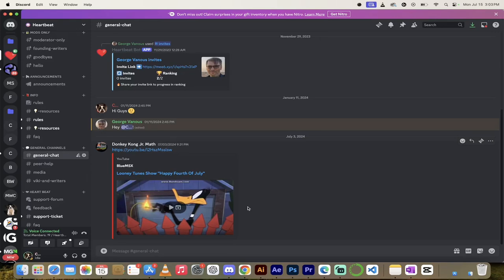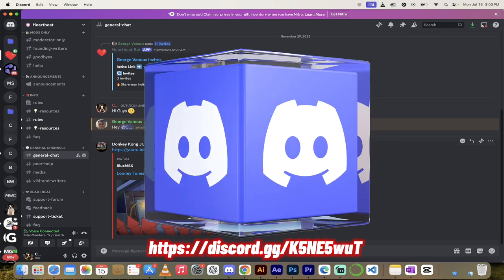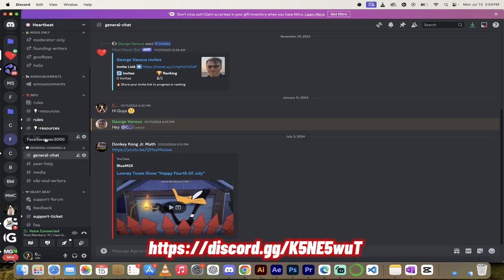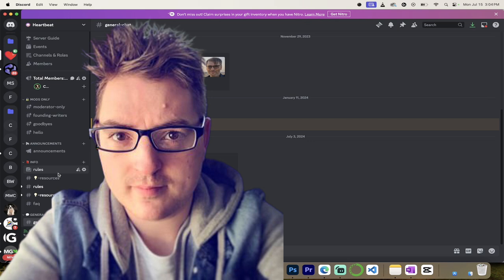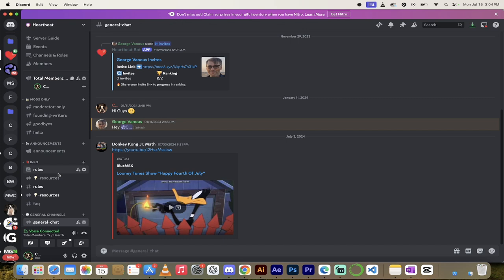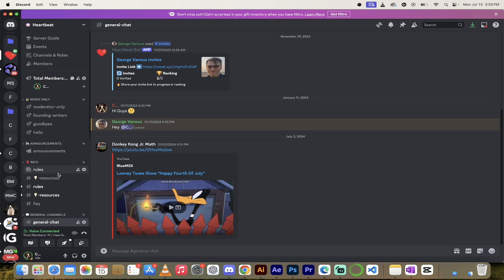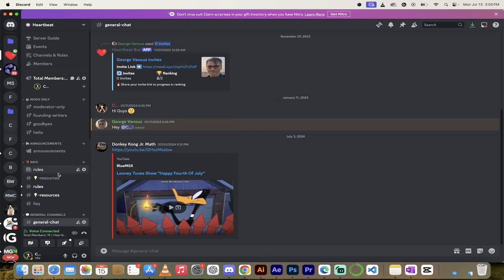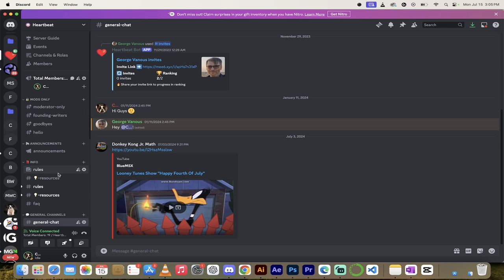Launch Detected! Join Our Heartbeat Server – Connect, Share, and Grow!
Hello Heart Beaters! Welcome back to another quick heartbeat video. In this video, I'm excited to introduce you to our brand-new heartbeat server and invite you to join us. Whether you're already making money with heartbeat moments, considering joining, or just looking for some cool people to chat with, this server is for you!

Why Join Our Heartbeat Server?
00:00:00:00 - 00:00:18:22
Hello everyone! Welcome back. This is another quick heartbeat video. In this one, I want to show you our new heartbeat server and invite you to join us. If you're a heart beater making money with heartbeat moments, thinking about joining, or just looking for some people to chat with, you're in the right place!

00:00:18:22 - 00:00:37:28
Why not join us? The heartbeat server is up and running with all sorts of rooms and channels. Share your content with other heart beaters, find strategies to get more views, earn more money, and improve the quality of your moments. There are endless opportunities here!

00:00:38:03 - 00:00:55:00
I recommend you join us and give it a try. You can chat with George, me, and our new (but old) buddy, Cornish Games Night. He has a hilarious YouTube channel where he plays the scariest and most out-there games. He's also helping create new rooms and channels in our server.

Meet the Community
00:01:15:10 - 00:01:33:16
Cornish Games Night is a fantastic content creator who’s setting up new channels step by step. If you think we need a gaming room or any other type of room, let us know! We're building a really cool community that's just getting started, so join us and be a part of something awesome.

00:01:33:16 - 00:01:56:27
By the way, if you join us, I'll create a promotional video for your channel right here on our central channel. Just let me know your channel name and heartbeat name, and I'll give you a shout-out. We're discussing creating our own playlists, super tags, and hosting giveaways – all of these exciting things are already here and more are coming soon.

00:01:56:27 - 00:02:17:26
I'm Big C on there, George is in there, Cornish Games Night is in there – let's start sharing best practices and growing together. You know the drill, Heart Beaters!

00:02:17:26 - 00:02:31:10
Let's get this going! Please give it a try. The link is in the description below. Say hi to me, let me know you're there, and share your channel name and heartbeat name. I'll make a video about you and give you a shout-out.

00:02:31:15 - 00:02:33:01
Alright, Heart Beaters, there we go. Click the link, say hi, and see you in a second!